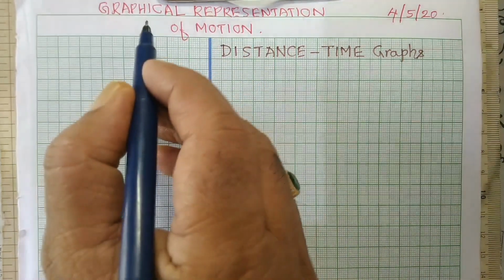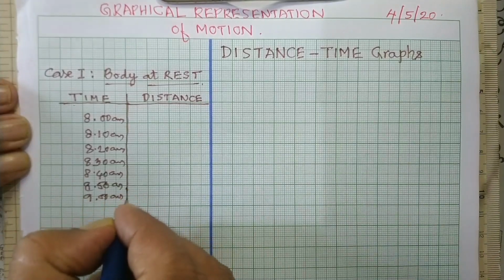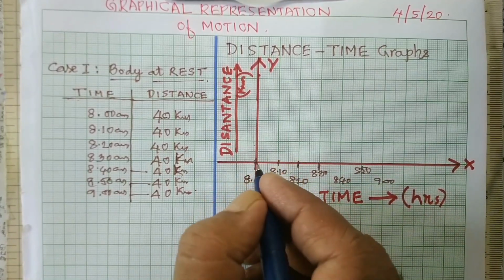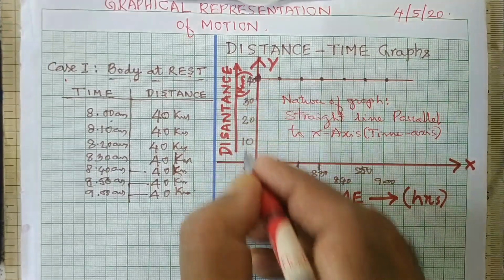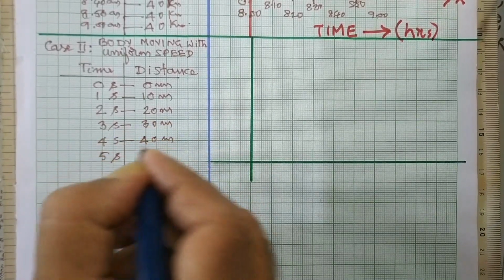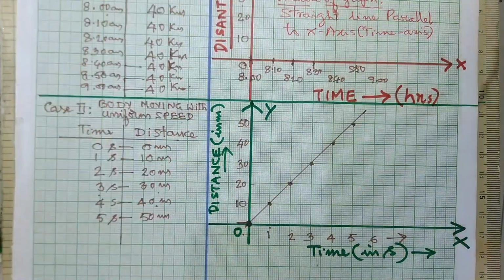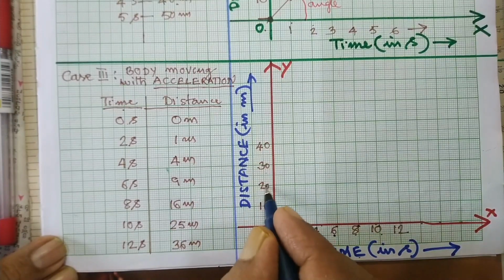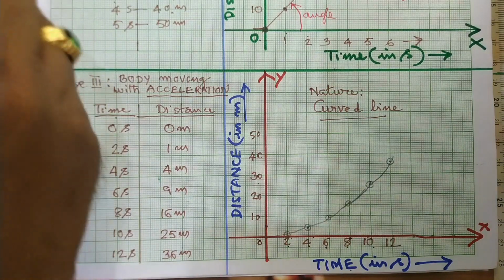Class 9 | Motion | Session 9 | Distance-Time Graphs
Welcome Back Students! This video is regarding the Distance - Time graphs from Motion Chapter. I also request you to give Honest feedback on this video by commenting below, along with your Name, Class and Section, so that I can make any changes and Improvements in my next sessions.